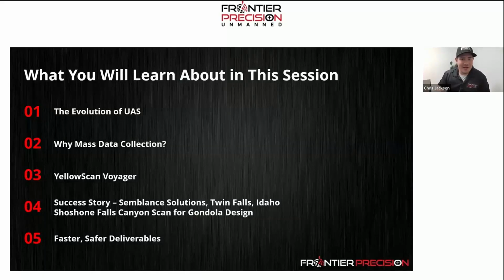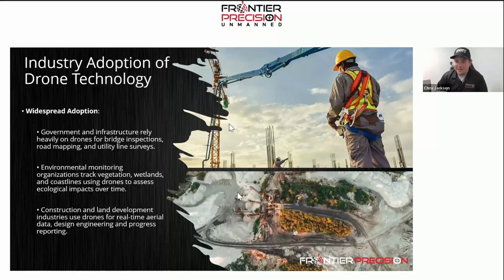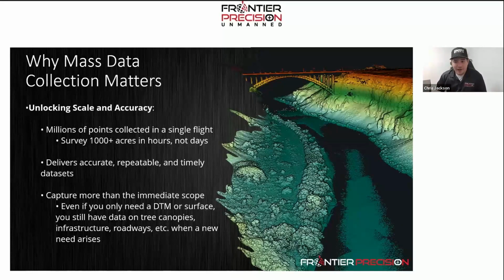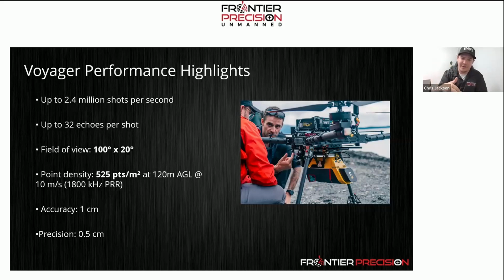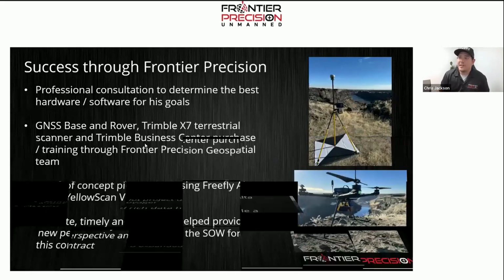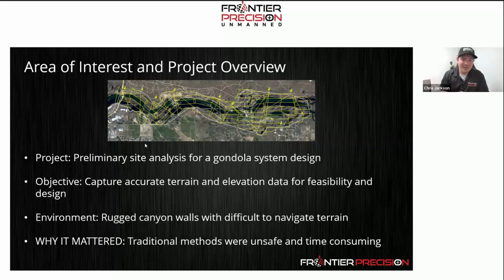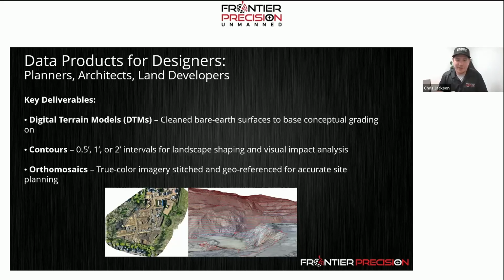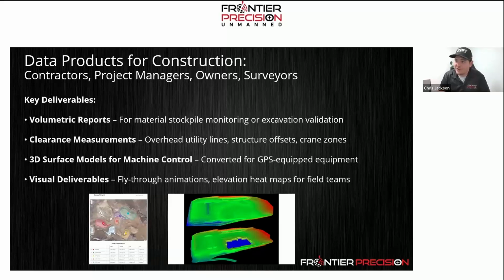AUVSI Webinar: Transforming Terrain - Drone LiDAR Over Snake River Canyon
Learn more about this ambitious collaboration between Semblance Solutions and Frontier Precision unmanned that tackled a challenging 2.3-square-mile LiDAR scan of Idaho’s Snake River Canyon — completed in just 17 flights.

Hear how this data supported a gondola design project and discover the tools, training, and workflows that made it possible. Frontier’s Chris Jackson walks through the mission planning, tech stack, and lessons learned.

Topics Covered:
• How the team planned and executed a complex LiDAR mission
• The tech stack and drone systems used in the field
• Workflow insights from Chris Jackson of Frontier Precision Unmanned
• Lessons in collaboration, innovation, and delivering results fast

Whether you're working in surveying, design, or geospatial tech, this real-world success story highlights the power of unmanned solutions to drive ambitious projects forward.